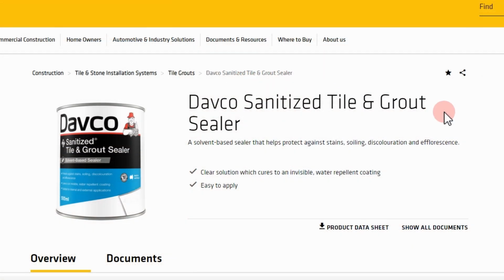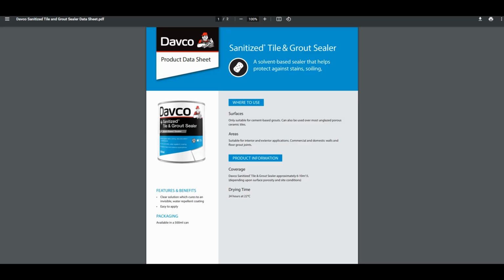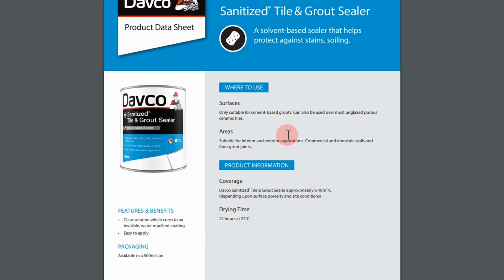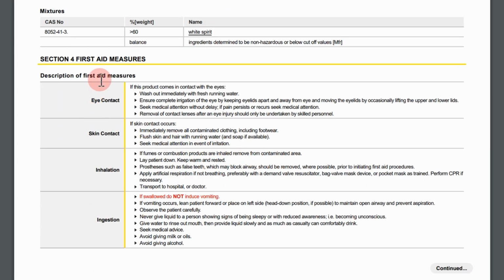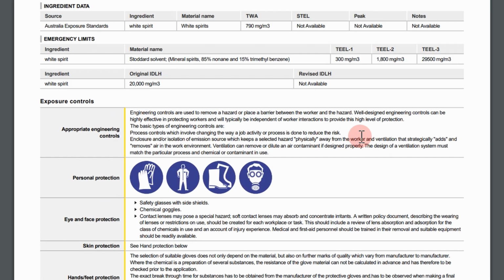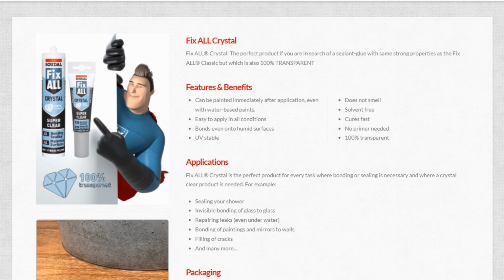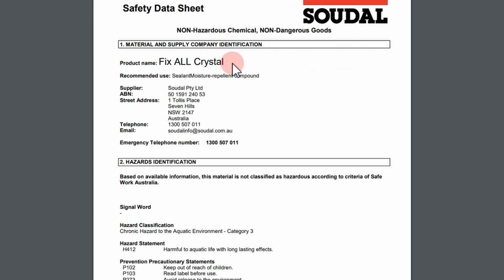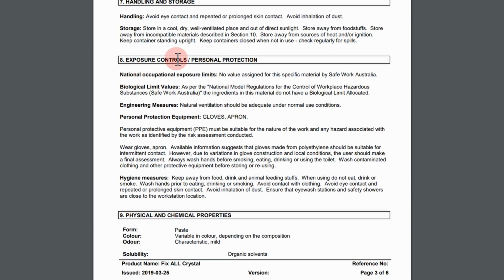The Most Important Mosaic Tip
I consider this to be the most important mosaic tip that every mosaic artist needs to follow.
For products and links please click the button below "Show More"

Soudal Fix All Crystal Clear sold through the following retailers.
Mitre 10 stores